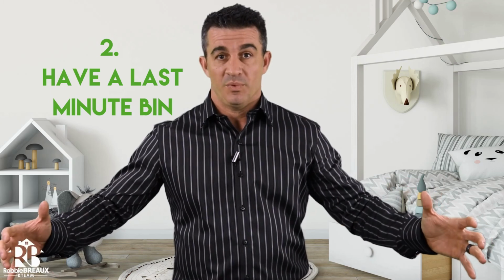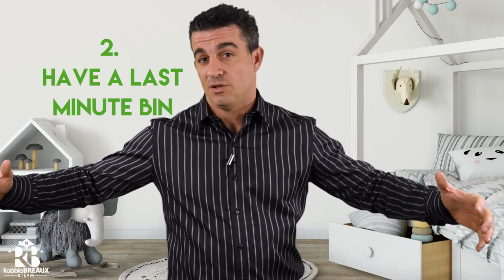How Do Home Sellers With Young Kids Keep Their Home Show-Ready?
So you’re ready to put your home on the market—how on earth do you keep it show-ready with all your kids’ stuff lying around? Today I’ll share three tips to help you do this. First, take about half of your kids’ toys, put them in a storage bin, and leave out the top two or three things they love to play with. To learn all my tips, watch this short video.

How on EARTH do you keep your home clean and ready to show while actually living there AND you have kids? No worries.

Here are 3️⃣ tips to help keep your home show ready!

Robbie Breaux & Team at eXp Realty, LLC.
3 Flagg Place, Unit B4 | Lafayette, LA 70508